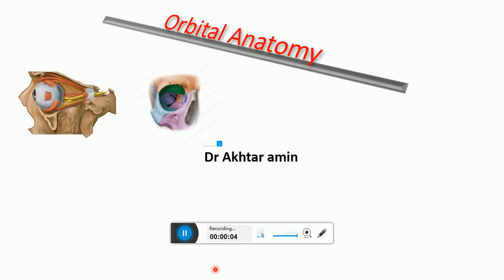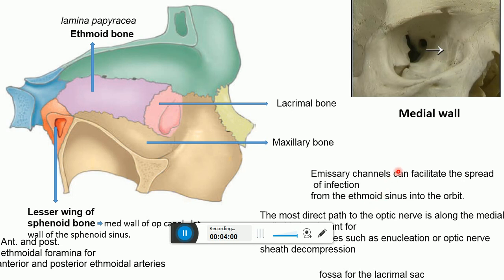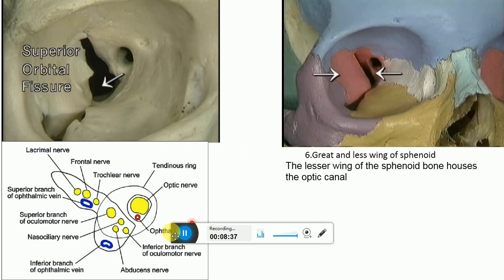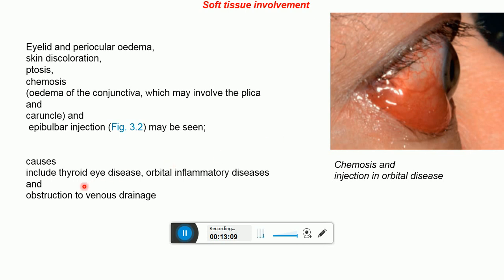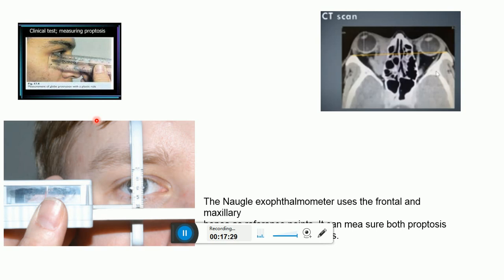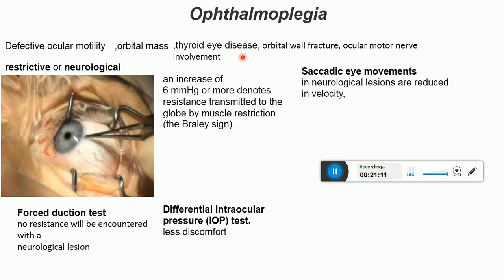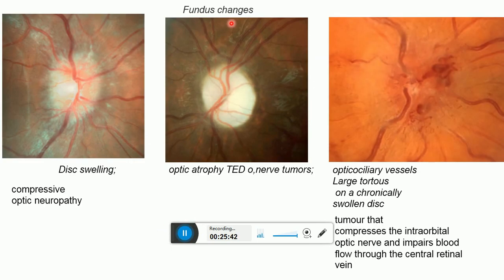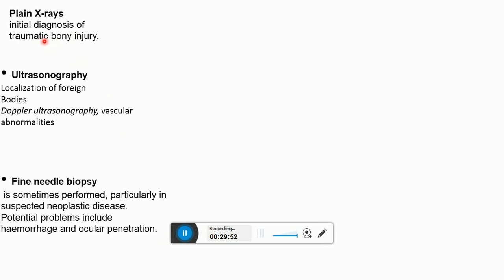orbit anatomy,clinical features and investigations